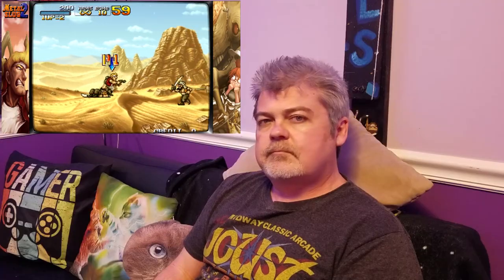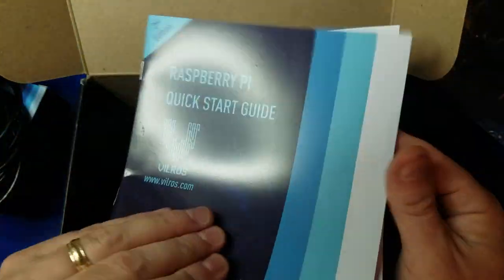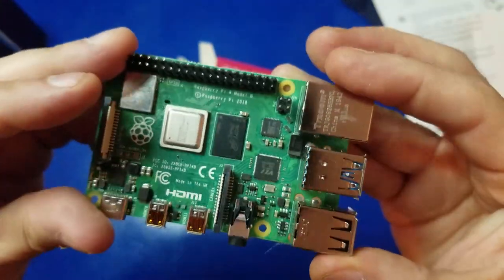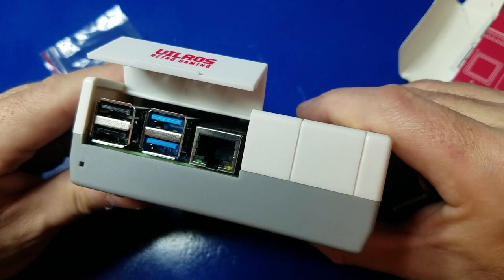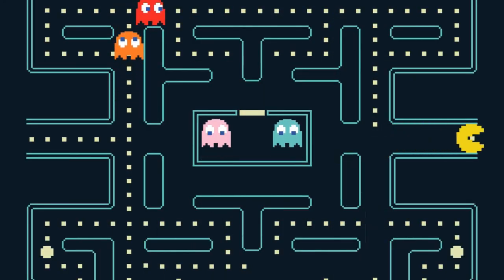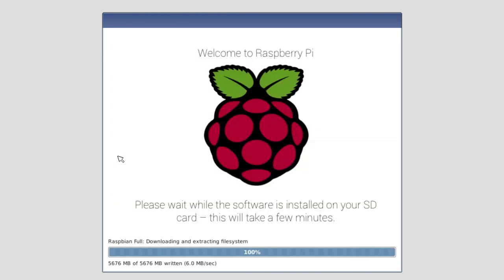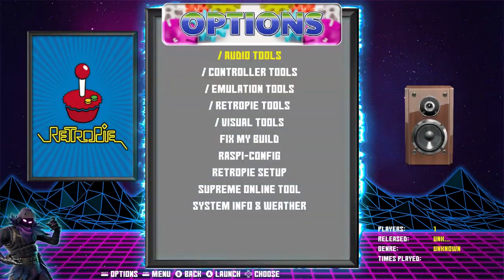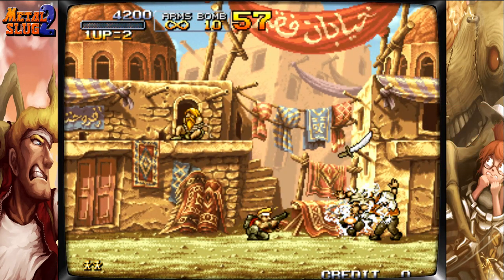Vilros Raspberry Pi 4 Retro Gaming Kit + Setup Lakka and Supreme PRO RetroPie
In this video, we'll check out the Vilros Raspberry Pi 4 Retro Gaming kit and fully set it up. We will then install the Lakka distribution (as mentioned with the kit), setup one of the controllers as well as connect to our WiFi network, then copy a few games.  After that, we'll check out a more impressive Raspberry Pi 4 image by the Supreme Team and configure that too.  For the latest Raspberry Pi 4 Gaming information and links, please

Get the latest updates on Raspberry Pi 4 gaming and available images

*NOTE: Since this video was released, the RetroPie team has released RetroPie 4.6 (beta) for the Raspberry Pi 4.  I have a setup video for that

* Vilros Raspberry Pi 4 Retro Gaming Kit with SNES Style Controllers and SNES Style Case (2GB RAM)
* Vilros Raspberry Pi 4 Retro Gaming Kit with SNES Style Controllers and SNES Style Case (4GB RAM)
*Vilros Raspberry Pi 4 Retro Gaming Kit with SNES Style Controllers and NES Style Case (2GB RAM)

00:00 - Opening
00:34 - Intro
01:00 - Kit Contents
01:34 - Unboxing
03:43 - Kit Assembly
10:20 - Install Lakka
13:05 - Supreme RetroPie Setup
17:19 - Closing